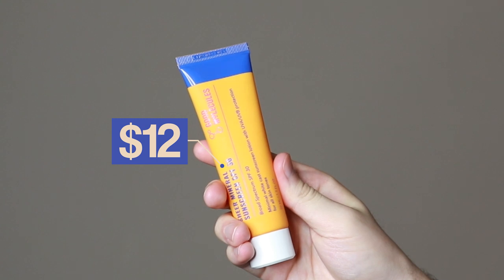skincare empties - episode 2: mineral sunscreen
hello everyone 👋🏻

today i am sharing my favorite mineral sunscreens

00:00 introduction
01:25 product 1
02:28 product 2
03:55 product 3
05:16 honorable mentions
07:11 final thoughts